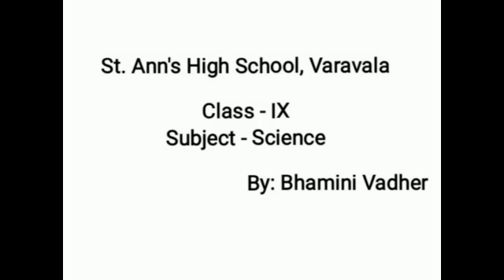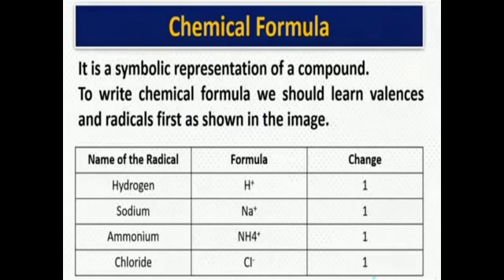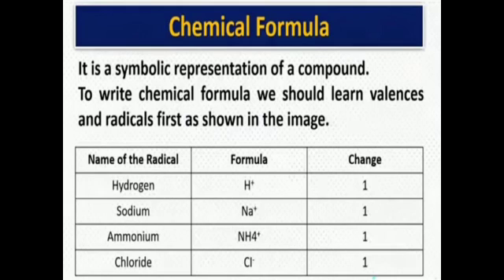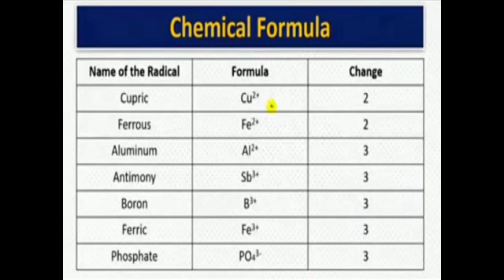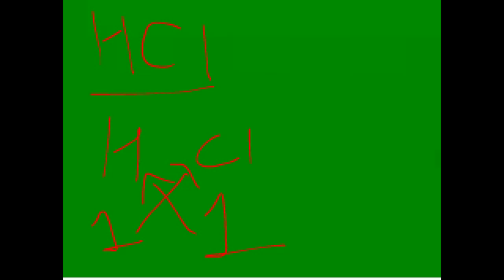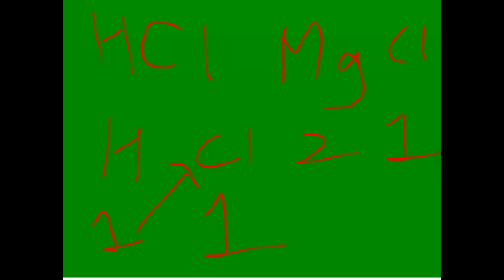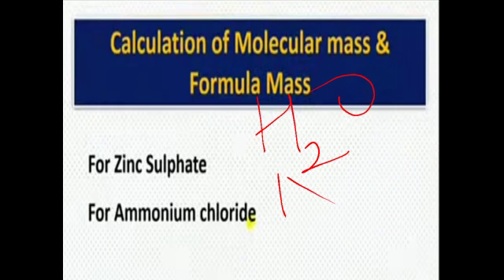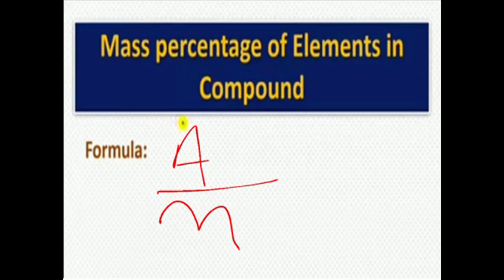Class 9 science chapter 3 Part 4